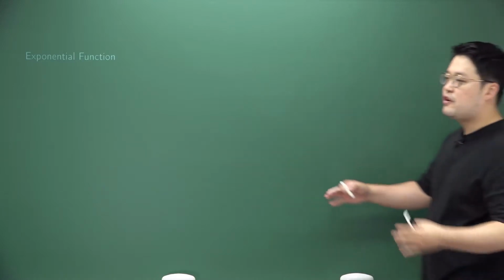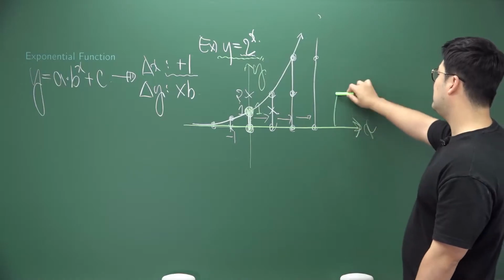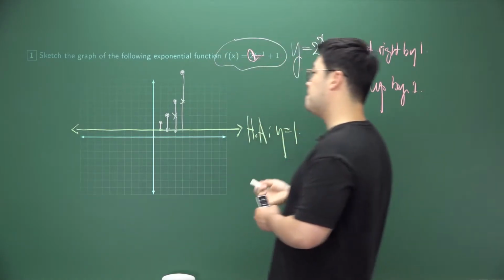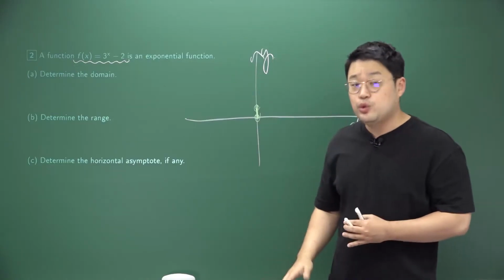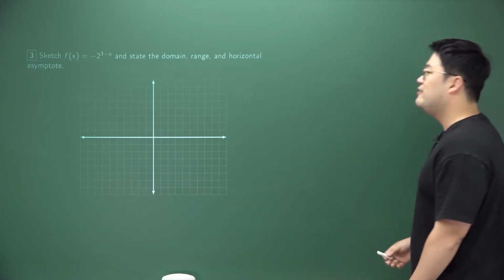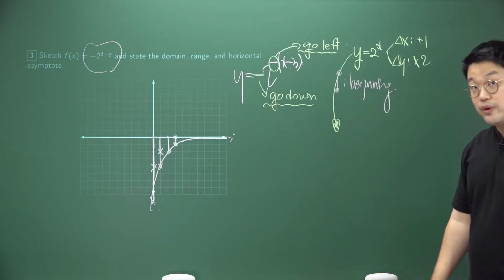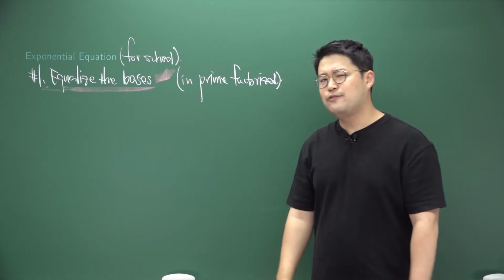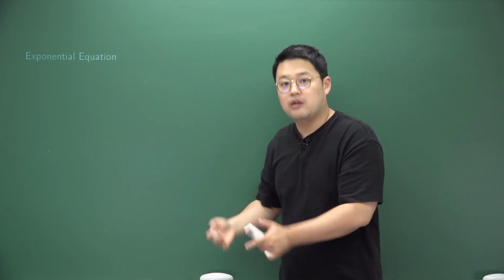[영어강의] 유하림 선생님의 The Essential Guide to Algebra 2(이론+필수예제) _Part.2_Sample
[■영어강의■ 유하림 선생님의 The Essential Guide to  Algebra 2 (이론+필수예제) 저자직강]

주요 미국중고교수학 전문 서적과 참고서를 종합적, 체계적, 입체적으로 완전히 새롭게 재구성한
강의로 자기 주도 학습에 최적화 되어 있는 강의

1. 미국 교과 Algebra 2과정에서 반드시 알아야 할 필수 개념과 문제 유형들을 포함

2. SAT 2 /AMC 10 기본 유형으로 출제되는 반드시 체화해야 할 핵심문제
   → 문제풀이 감각을 키우기에 최적화된 강의
   → 타 강의에서 볼 수 없는 어느 한 문제에 대한 다각도 풀이 제공

3. 압구정 현장강의를 100% 전달하고, Algebra 2를 예습 및 복습하고자 하는 학생들과
    예비 중학교 3학년을 위한 강의

효과적인 공부 법
   1) 수학은 Writing입니다. 눈으로만 보고 멈추지 말고, 반드시 자신이 직접 풀어보고, 판서 되어있는
       내용을 깔끔하게 잘 정리하는 훈련을 합시다.
   2) Skill Practice는 수업을 듣기 전에 먼저 풀어보기 바랍니다.
   3) 반드시 끝까지 완강하기 바랍니다. 완강하지 않는 경우, 개념의 완성도가 떨어집니다.